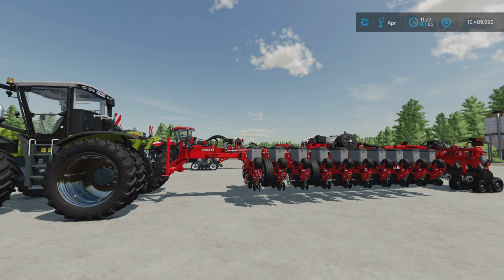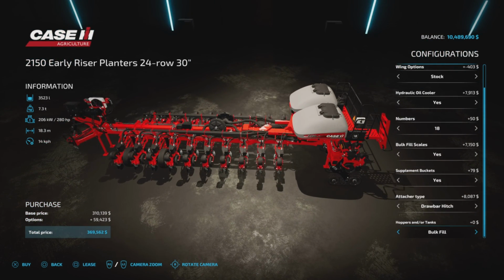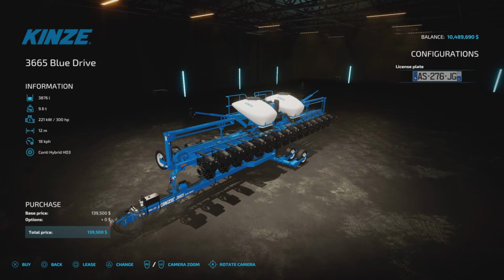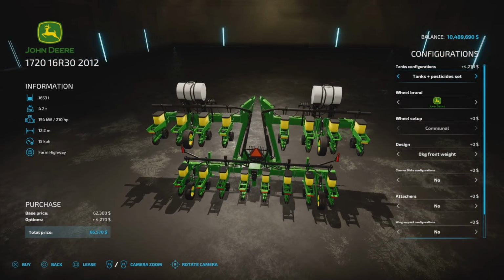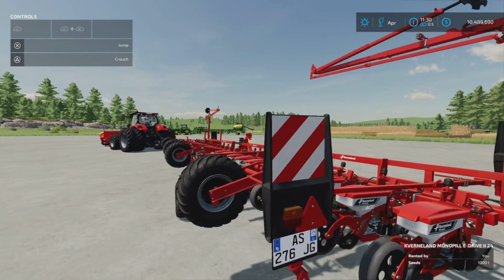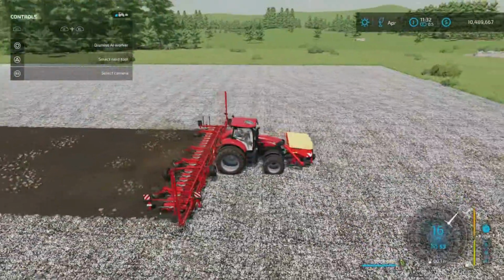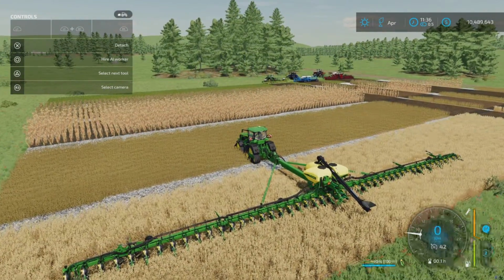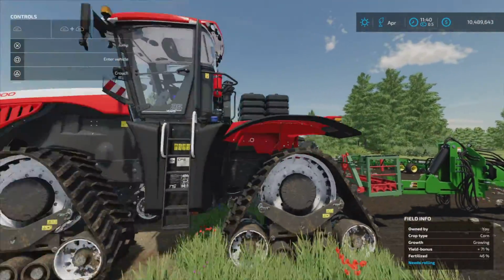TOP 5: Best Planters For Farming Simulator 22 - ALL PLATFORMS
These Top 5 Planters for Farming Simulator 22 are my choices of plows. What are your best choice?

👇Member Section 👇
Member of my Youtube Channel: